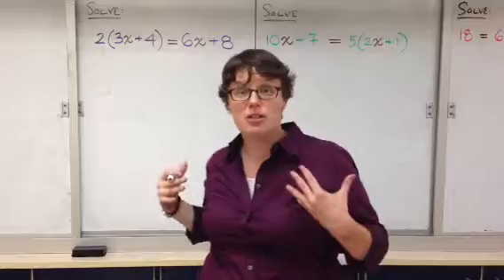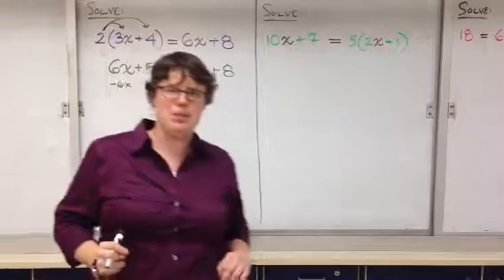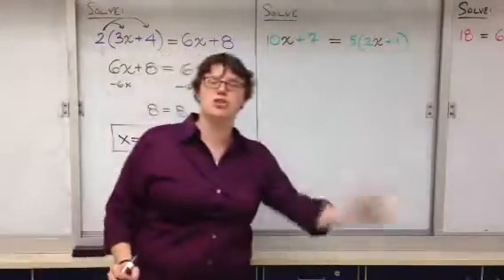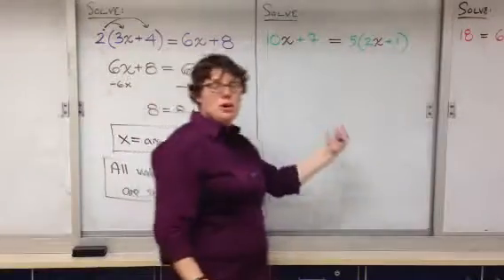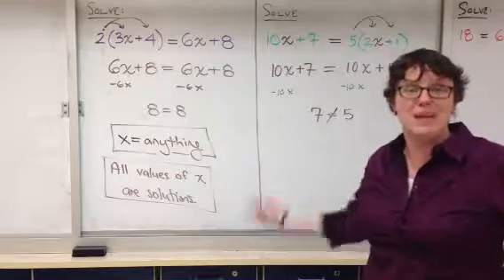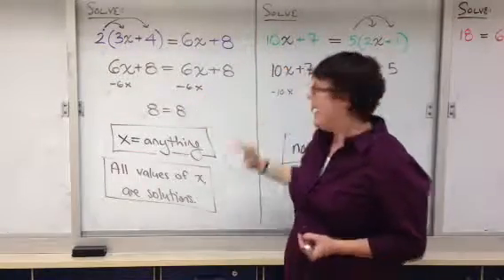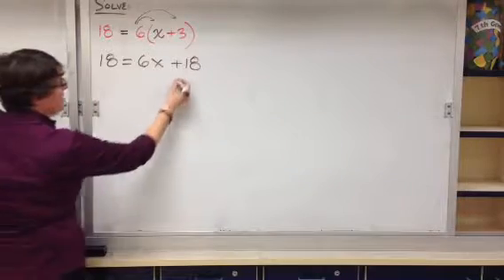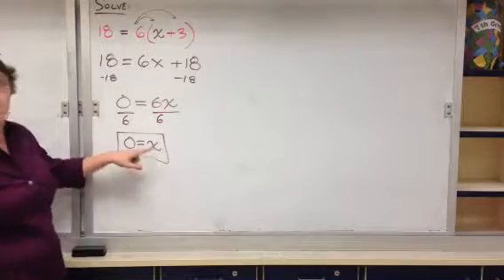Solving Weird Equations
This reviews solving equations for which all values of x are solutions, equations with no solutions, and equations for which the solution is x=0.